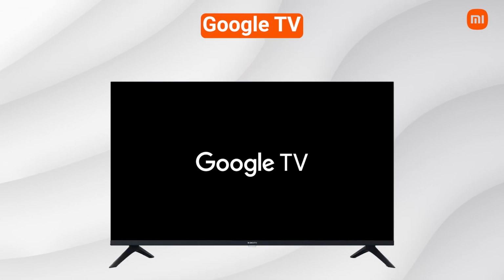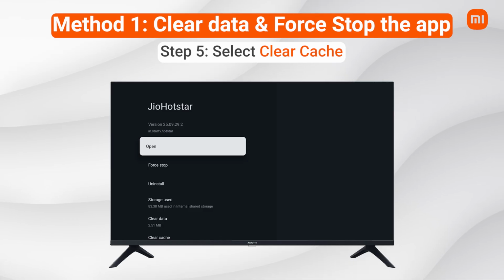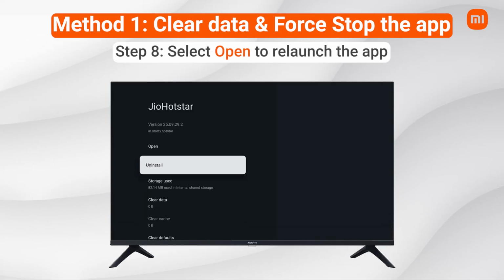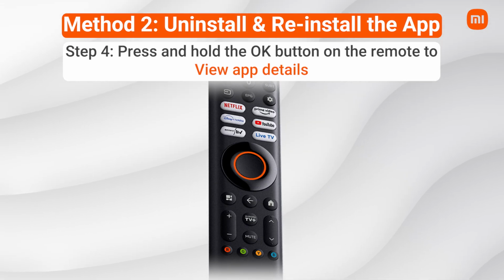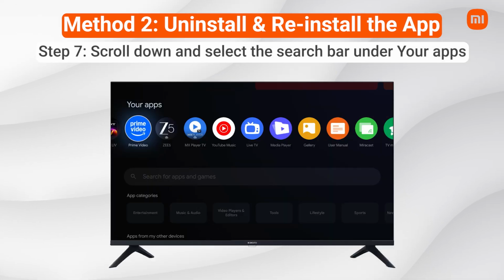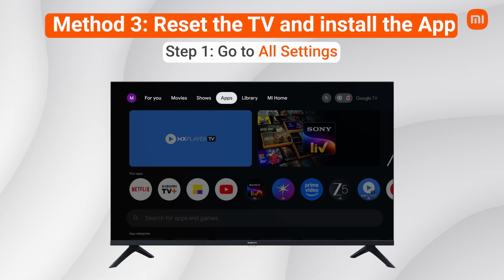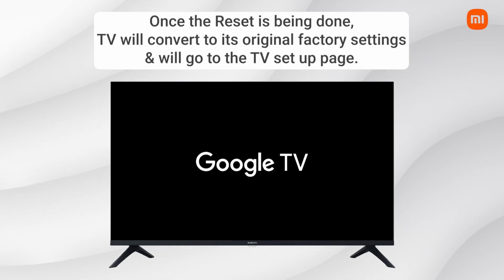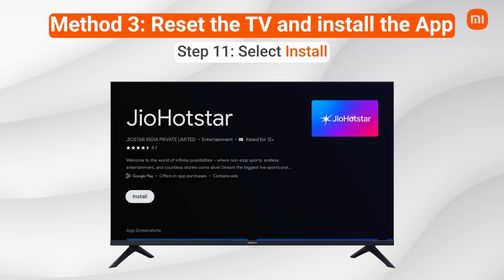Google TV – How to Fix Apps Not Working